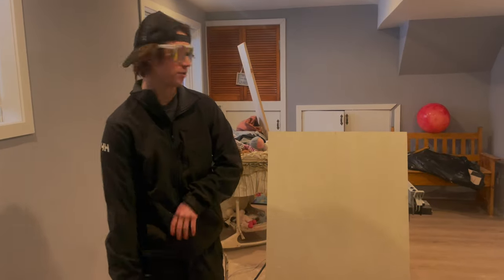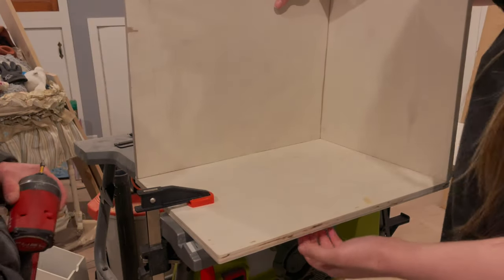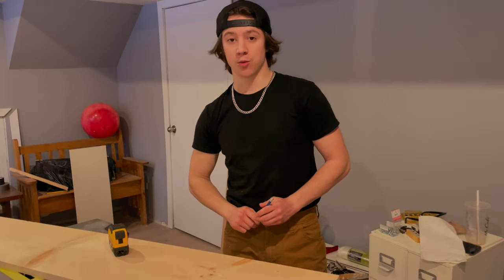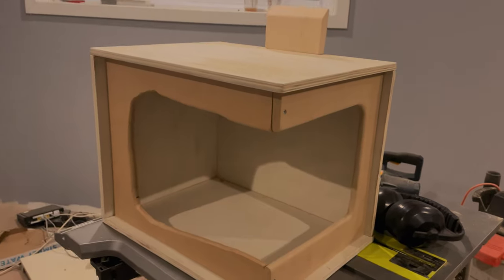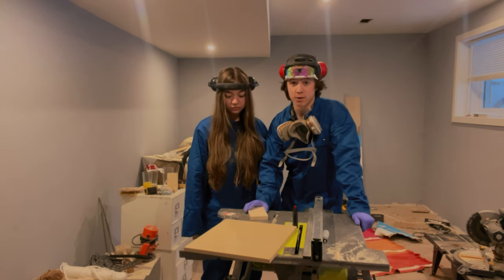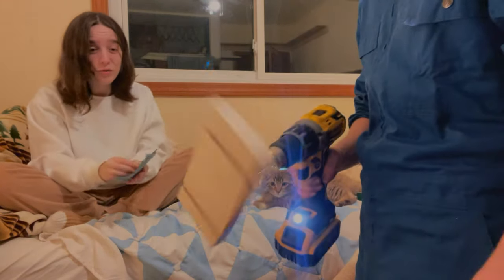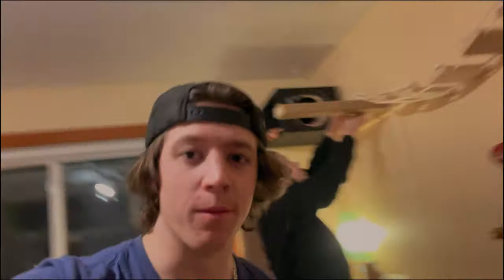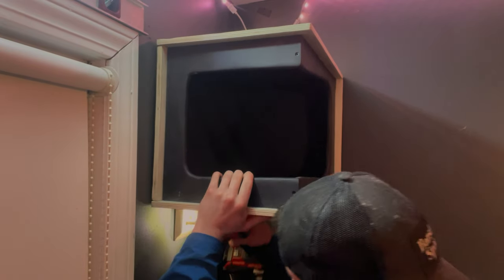Building My Kitten An Adorable Diy Cat House!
Howdy everyone! Today we're building the cutest little kittens a cat house and a rope bridge, I'll be sharing tips and trick I've learned along the way just like always. Chino and Calcifer both love what I have built for them, Emma was so happy to finally have a rope bridge she didn't have to worry about Calcifer falling through.

If you want to watch Emma's channel check her out: @emmiereads

Chino's Wishlist